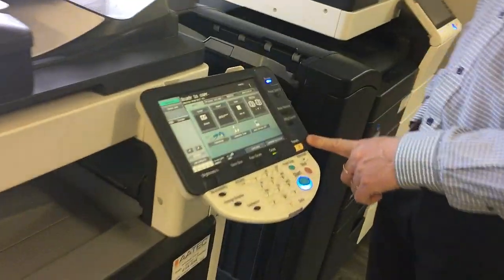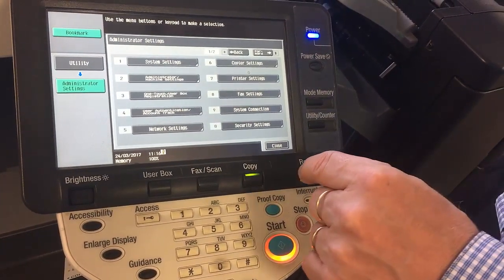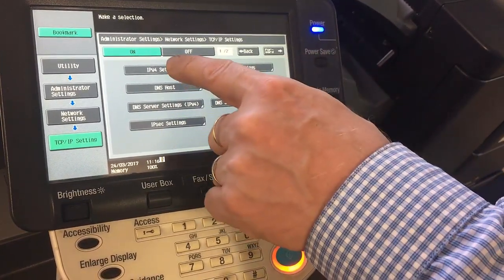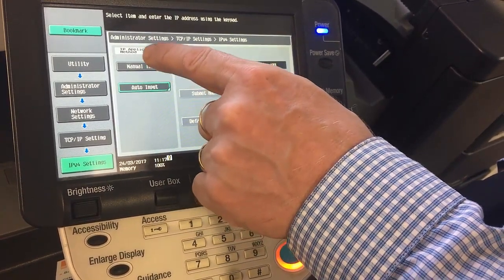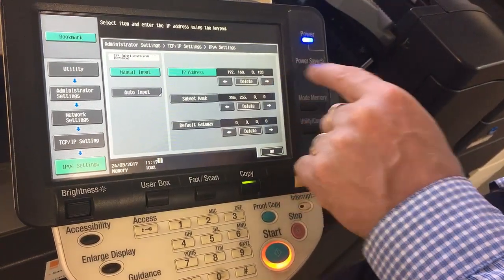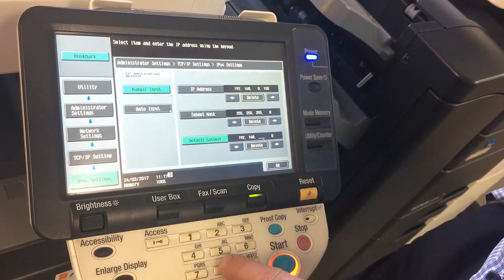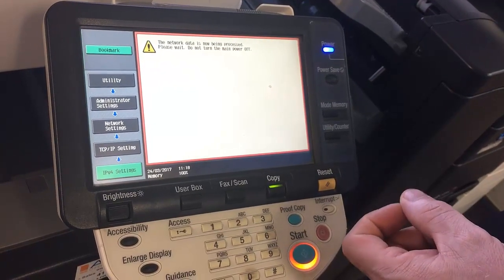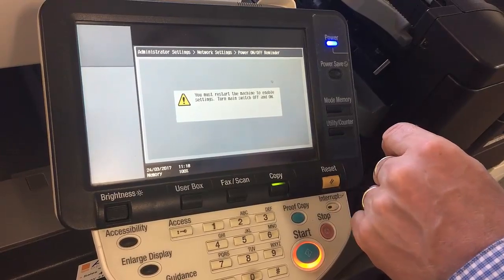Konica Minolta: How to Update IP Address (C220/283 Series)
We show you how to update IP Settings on Konica Minolta bizhub C220/C280/C360/C452/C552/C652/223/283/363/423 Series